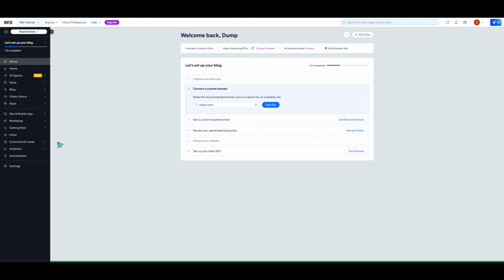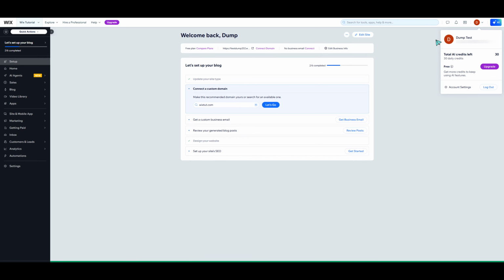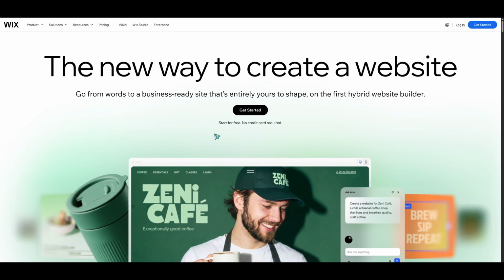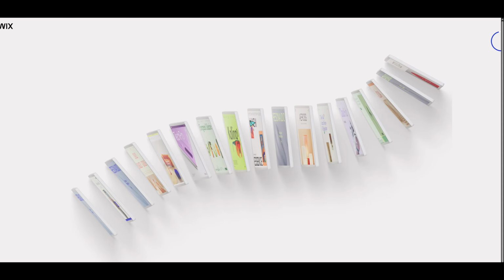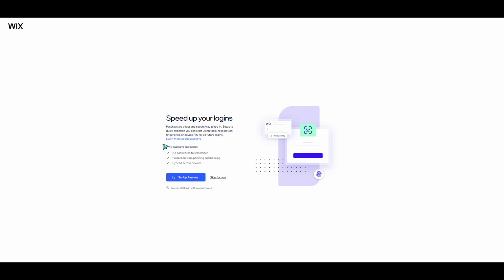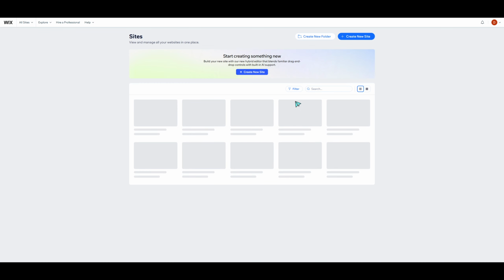How to Log Out of Wix (Updated 2026 Step-by-Step Guide)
Want to log out of Wix? This updated 2026 tutorial shows you how to sign out of your Wix account on desktop or mobile, helping you keep your account secure—especially when using a shared or public device. Logging out only takes a few seconds and ensures no one else can access your Wix websites from that device.